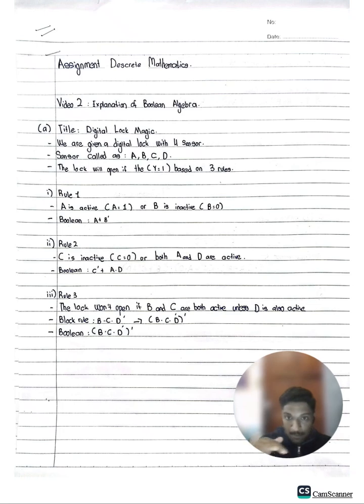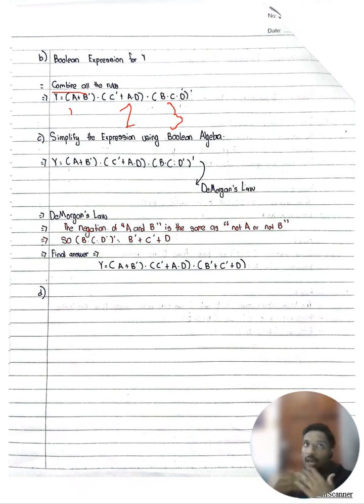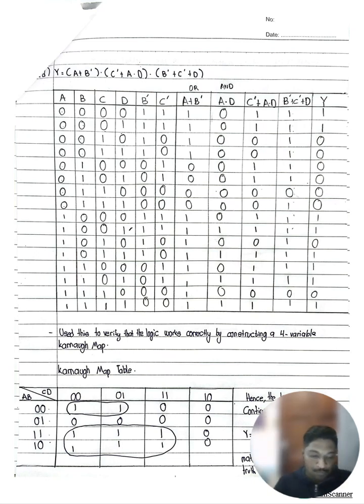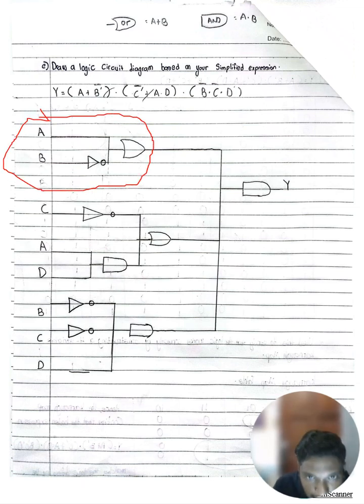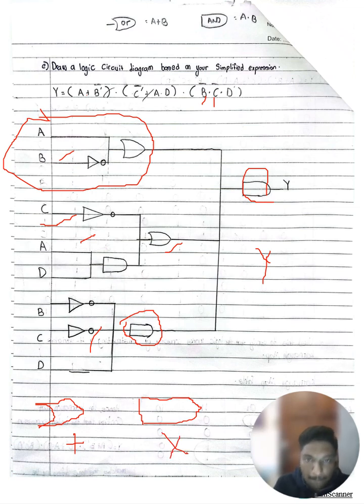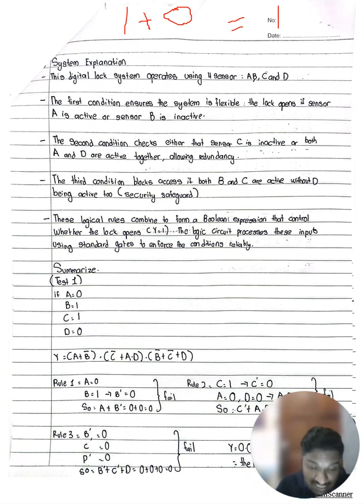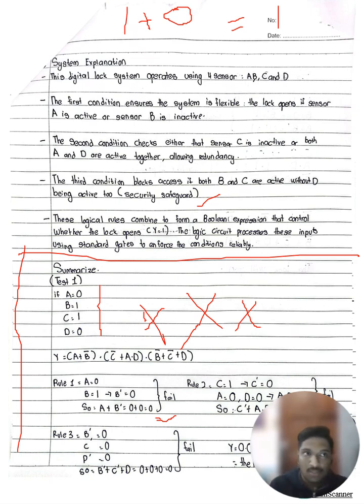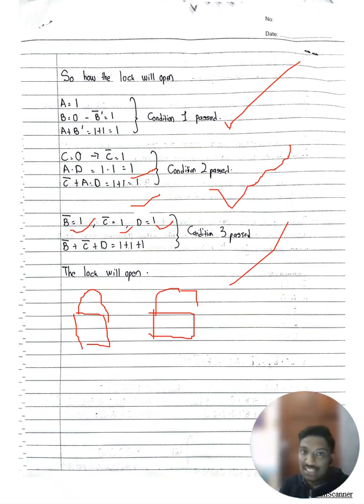assignment discrete math